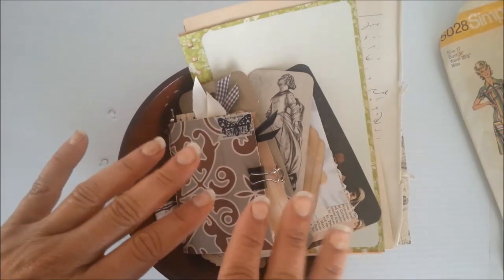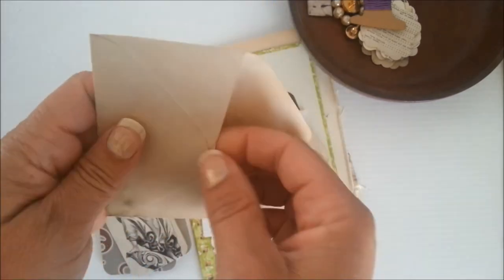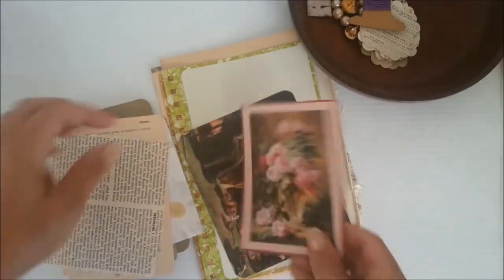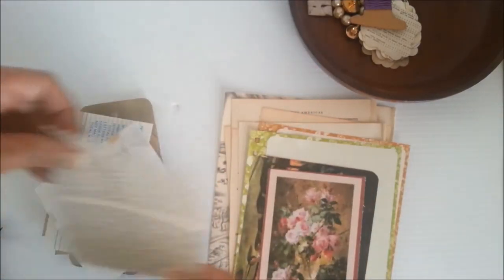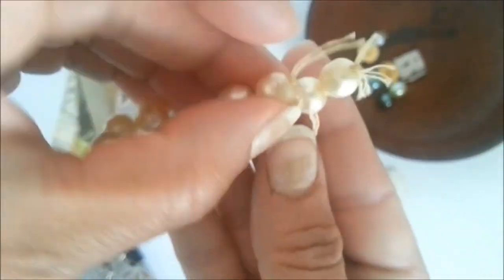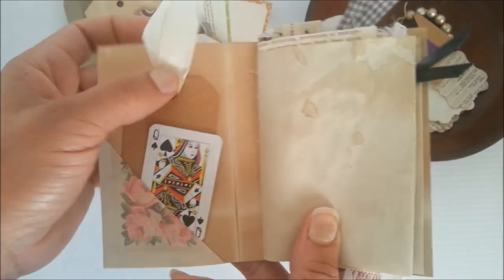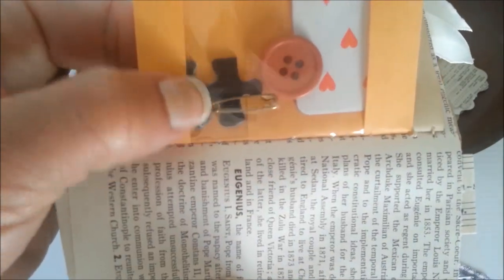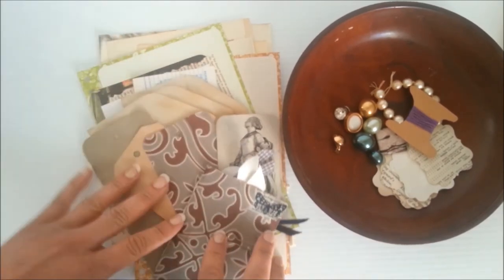"Thank you" pack to an Etsy buyer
These are a few goodies as a 'thank you' to an Etsy Buyer who purchased one of my vintage embellishments kits for junk journals. Lots of extras to play and embellish with here.